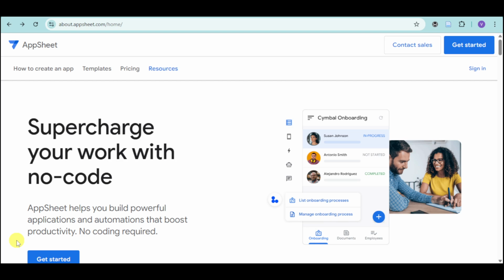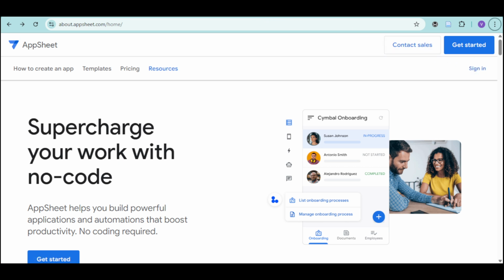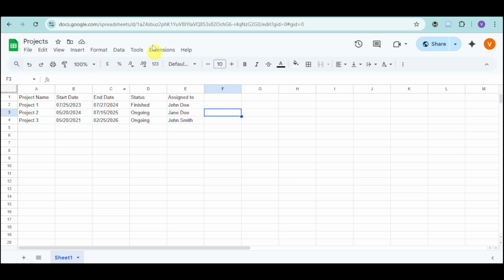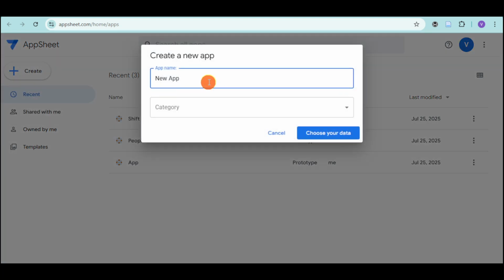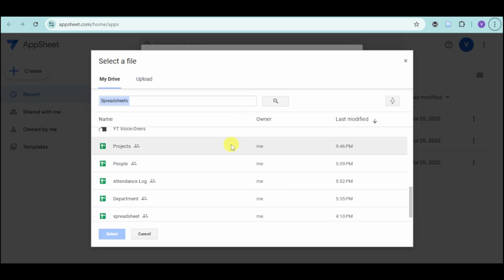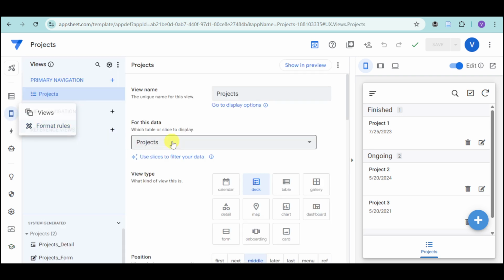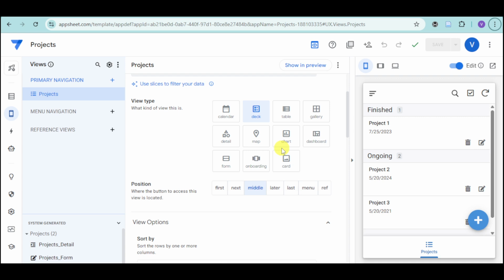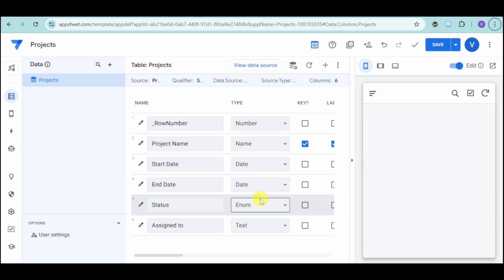How to Create Project Tracker in AppSheet 2025 (Detailed Guide)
Need an easy way to manage projects without coding? In this step-by-step tutorial, you’ll learn how to create a project tracker in AppSheet — using Google Sheets or Excel to build a custom app that tracks tasks, deadlines, statuses, and team members.

Whether you're managing client work, internal projects, or personal goals, this project tracker will help you stay organized and mobile-friendly.

🔍 In this video, you’ll learn:

    How to structure your Google Sheet for project tracking

    How to build an AppSheet app from your sheet

    How to add columns for project name, tasks, due dates, status, and priority

    How to use dropdowns, filters, and conditional formatting

    Tips to add automation like email alerts or progress bars

💡 Perfect for freelancers, small teams, remote workers, and business owners
📌 100% no-code, works on desktop and mobile